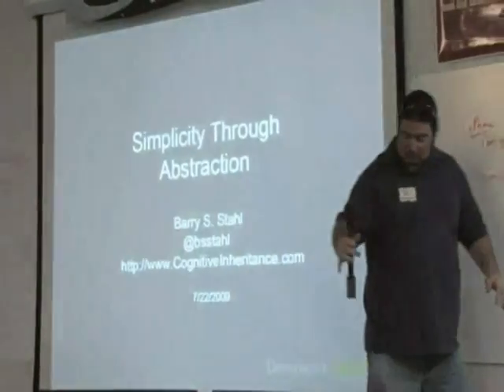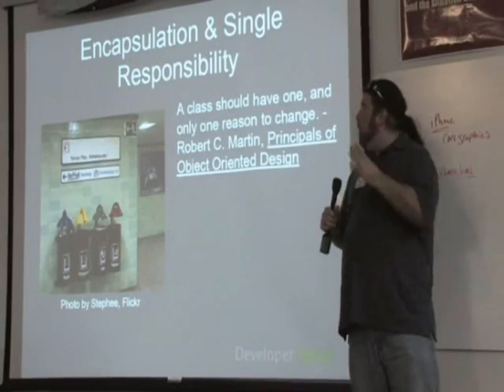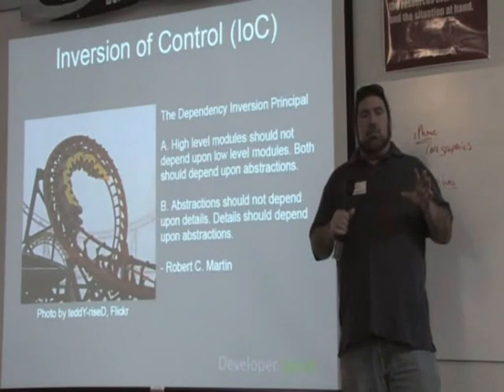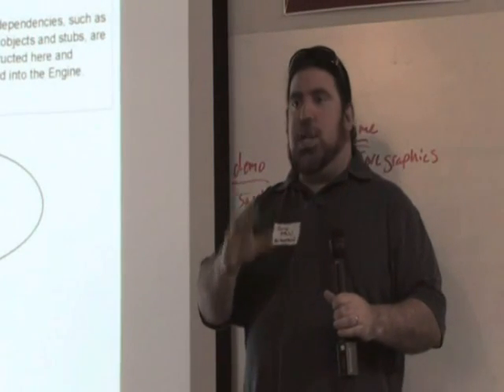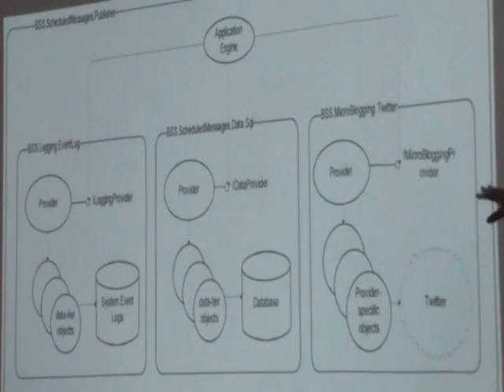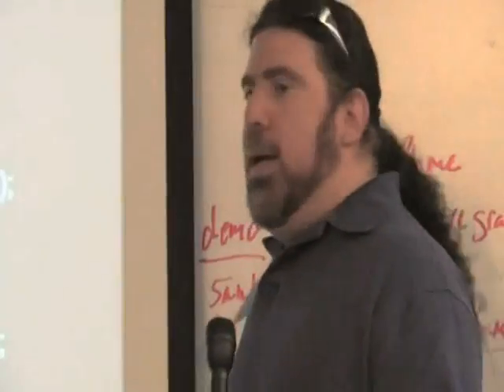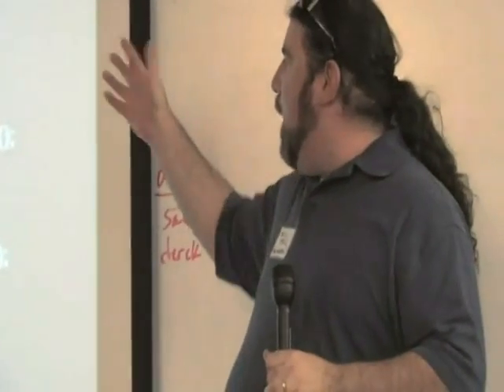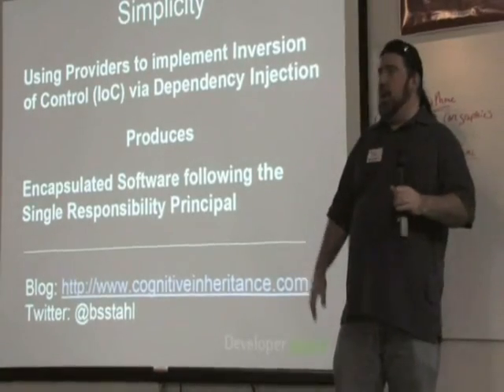DevIgnite - Simplicity Through Abstraction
Presentation delivered at Developer Ignite Phoenix about Inversion Of Control and Dependency Injection called "Simplicity Through Abstraction".

Ignite presentations are 5-minute talks on a topic that the presenter is passionate about.  Warning: This topic may induce extreme boredom and the glazing of eyes in non-developers.